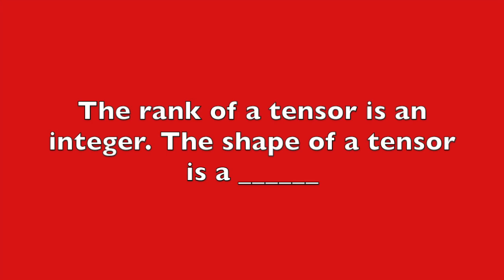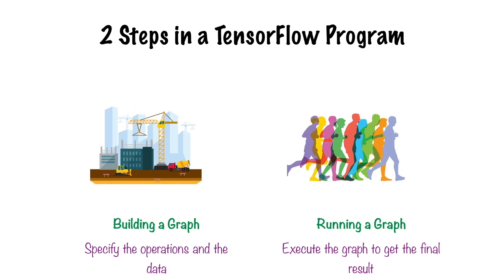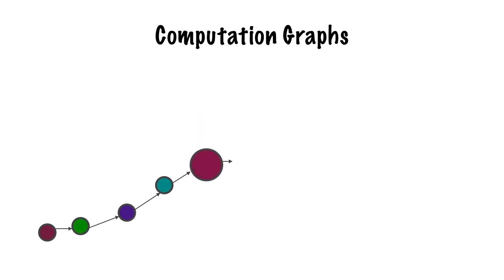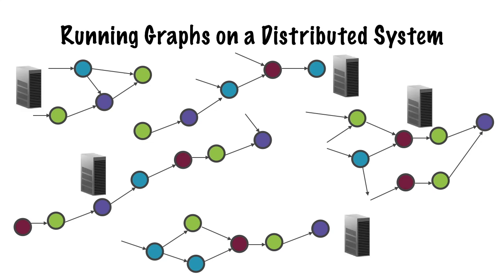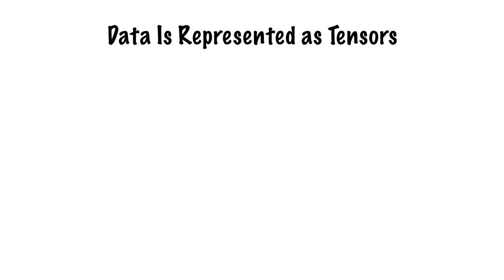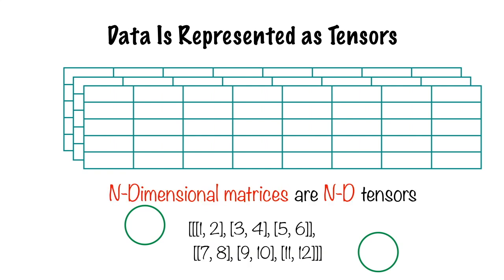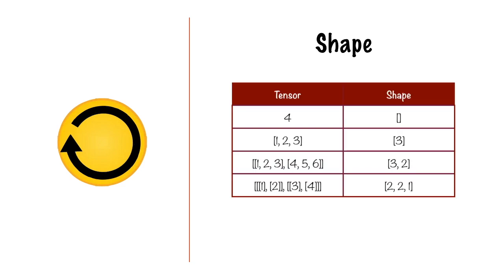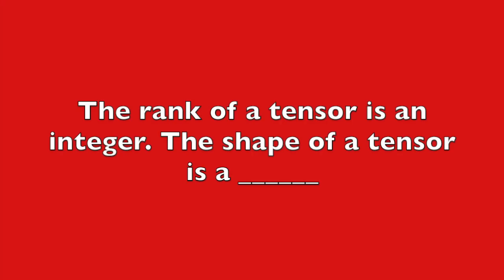014 Tensors9m 2s